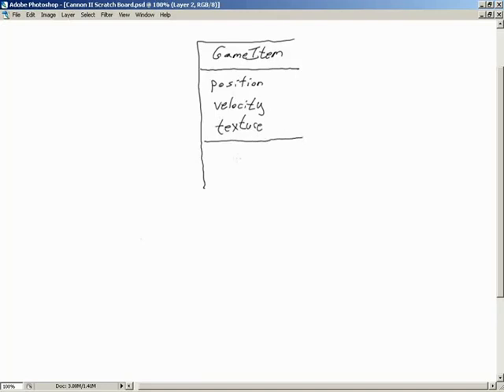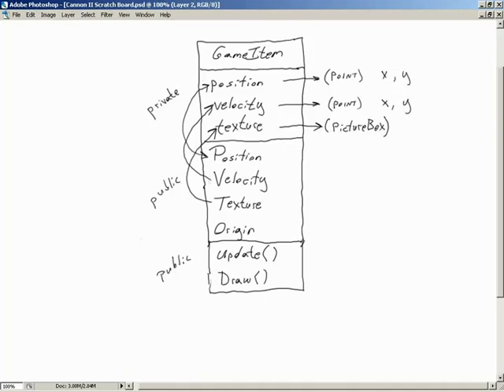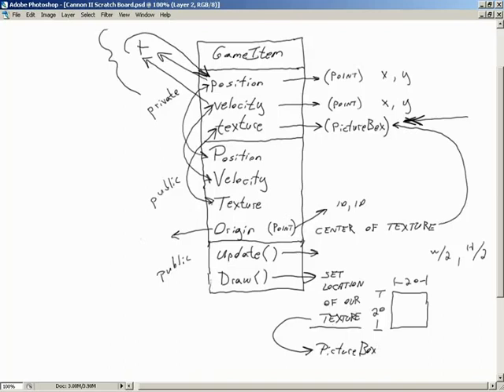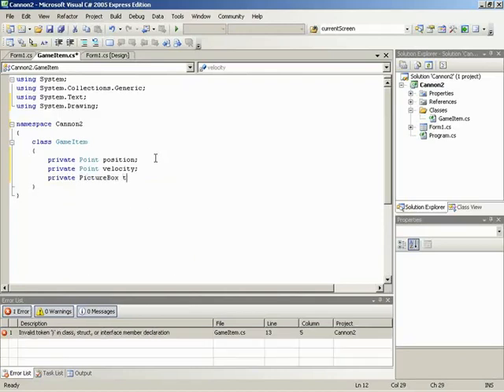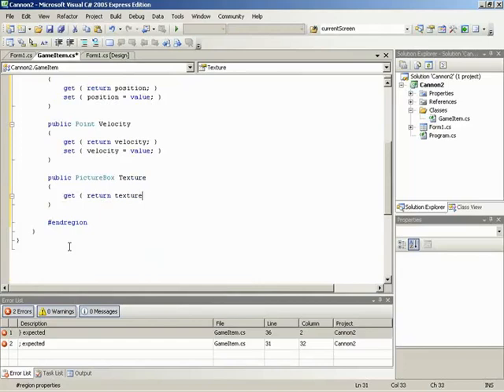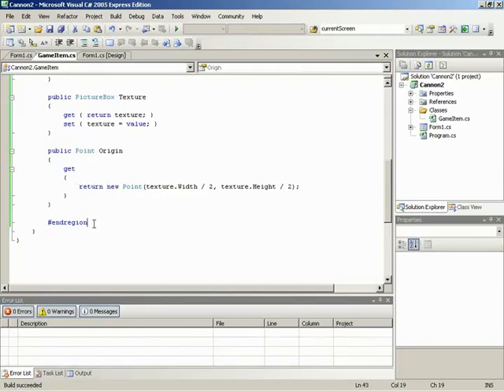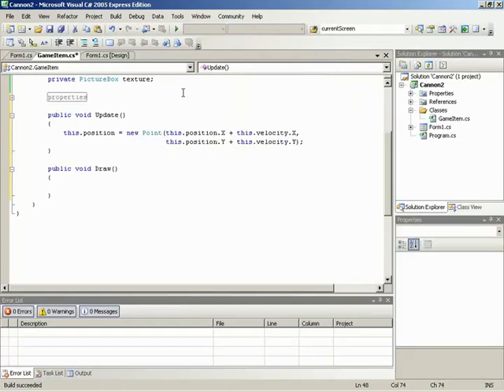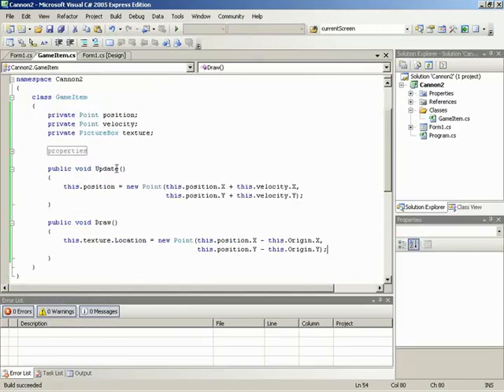🔴 Phase 1: Create GameItem Class • Cannon 2 • XNA and C# Game Development • MonoGame • (Pt. 48)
Learn XNA (MonoGame) C# Programming - Cannon 2 - Phase 1: Create GameItem Class.

In this video, you will begin the coding phase of Cannon 2 by creating a GameItem class.

Cannon 2 is the evolution of Cannon 1 from an event-driven game to an engine-based game.